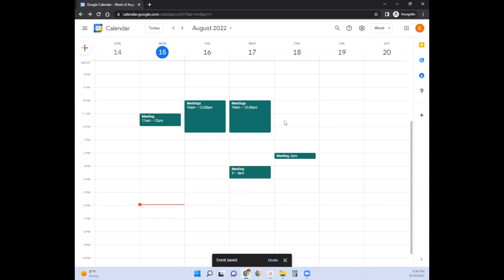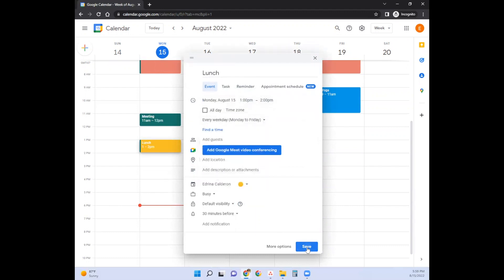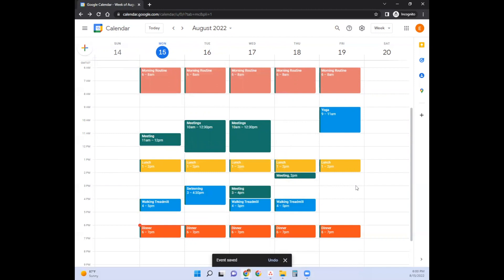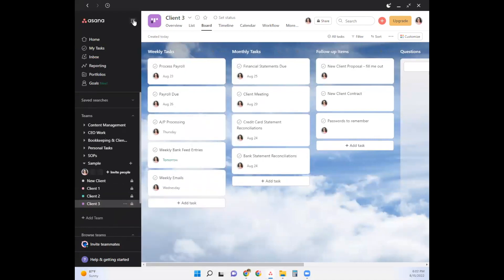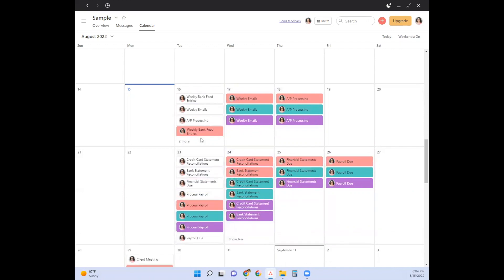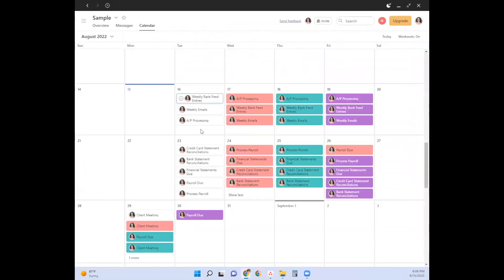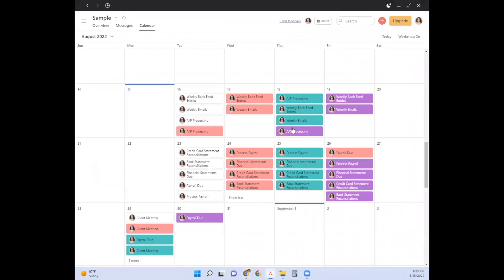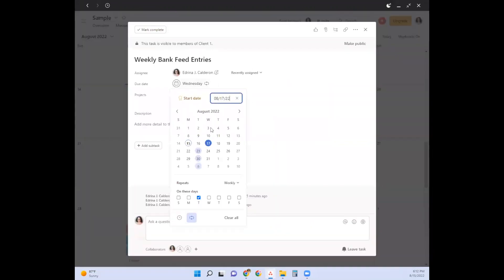How I Plan My Week with Google Calendar & Asana | Weekly Client Work Setup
Struggling to plan your week effectively? In this video, I’ll show you how I use Google Calendar and Asana to organize a full week of client work — and still make time for rest, movement, and connection.

One workflow I’ve been fine-tuning this year is my weekly planning process. It starts with reviewing all of my tasks in Asana, then scheduling focused time blocks using Google Calendar. This helps me prioritize client deliverables, set realistic expectations, and make room for self-care and flexibility.

Whether you're a freelancer, consultant, or managing multiple projects, learning how to plan your week using Google Calendar and Asana can be a game changer.

This system helps me:
✅ Stay on top of all client tasks
✅ Avoid burnout with scheduled breaks
✅ Adapt to changes like rescheduled meetings
✅ Eliminate decision fatigue throughout the week

Even when things shift, having a structured plan makes it easier to pivot. On those mentally drained days, I don’t have to think — I just follow my schedule and focus on what matters.

💬 What’s one way you prepare for your week ahead? Share your planning tips in the comments!

0:00 Intro
2:22 Google Calendar Overview
2:53 Scheduling Events In Google Calendar
7:07 Overview of Client Work with Asana
11:20 Integrating Asana and Google Calendar
16:54 Recurring Asana Tasks
17:42 Concluding Summary